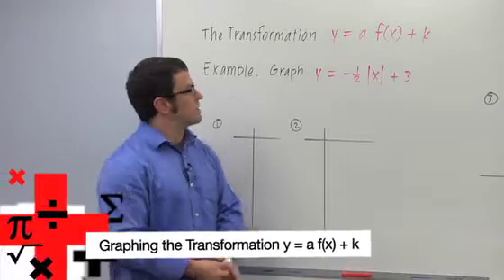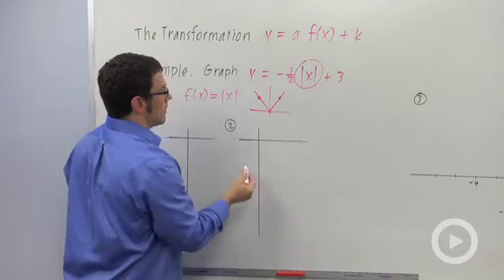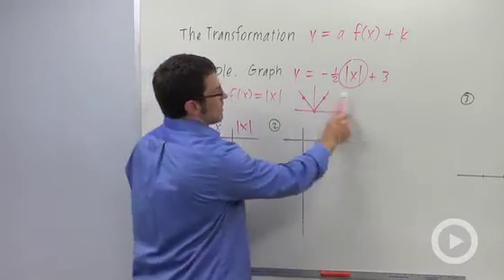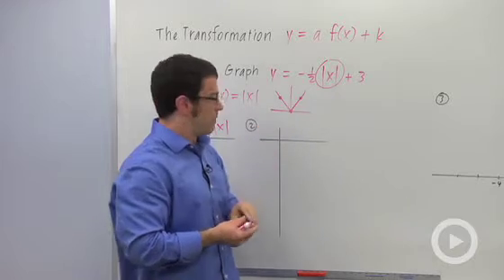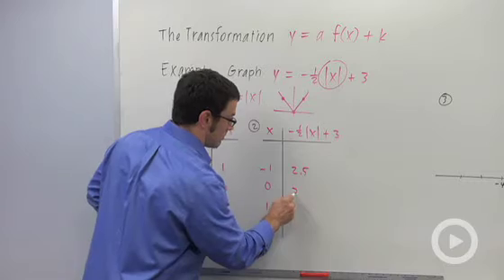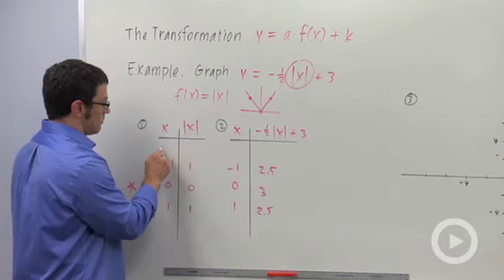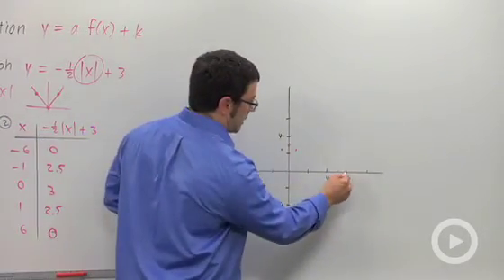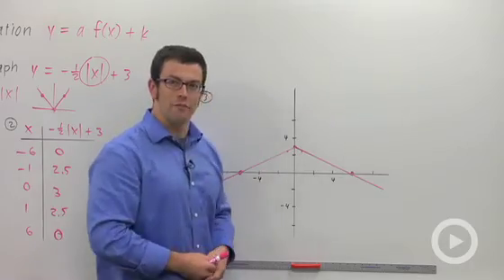Graphing the Transformation y = a f(x) + k